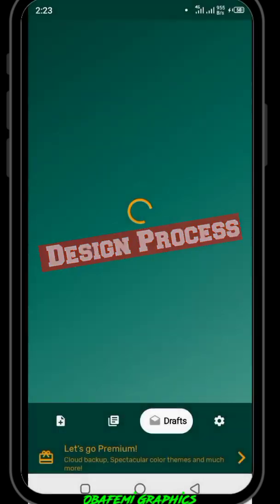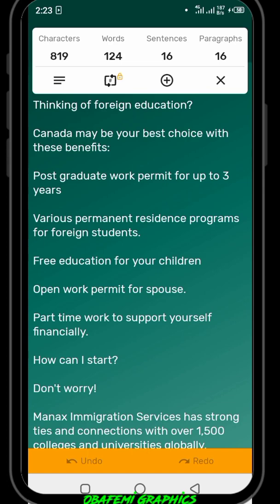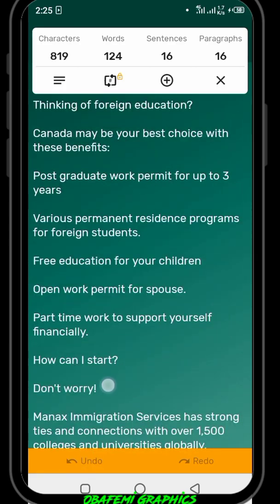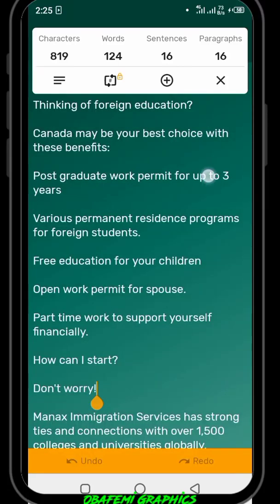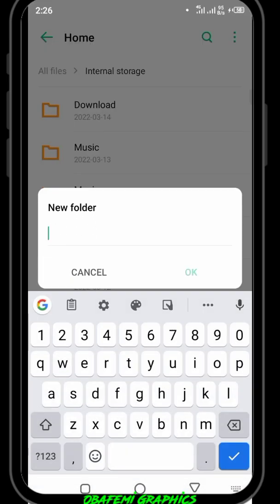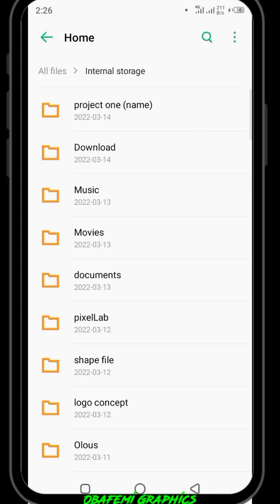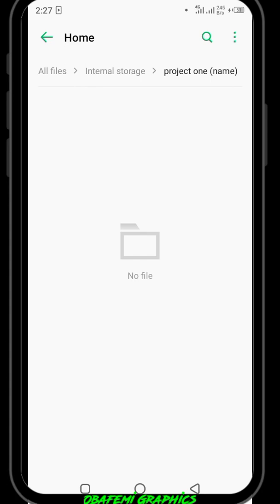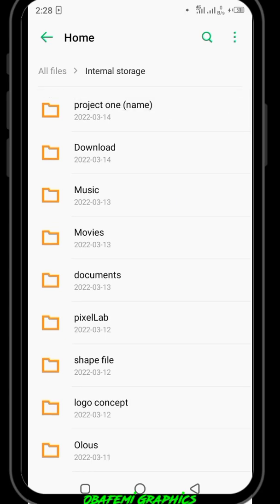How to go about Design process with your phone